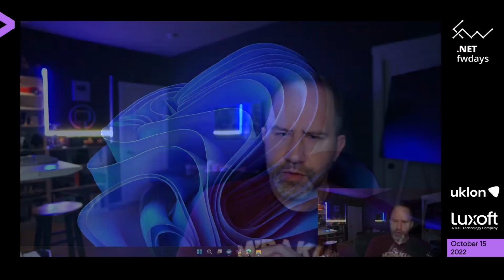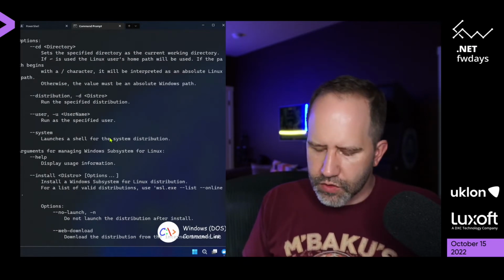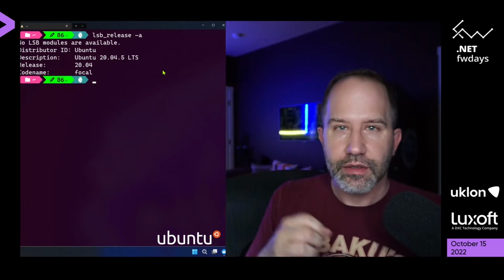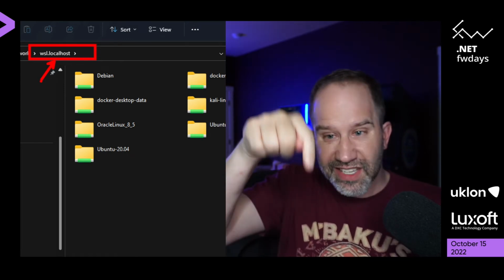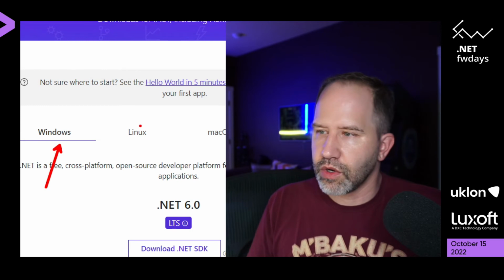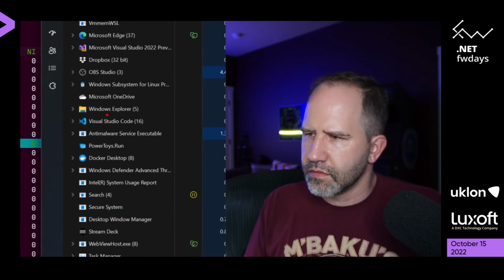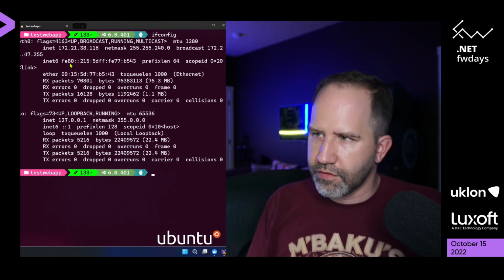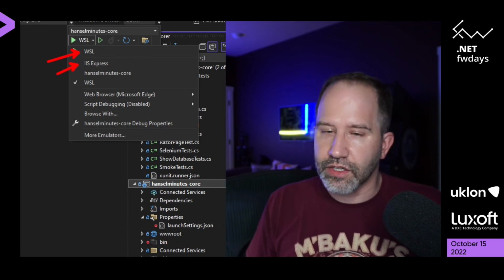.NET for Linux and Windows [eng] / Scott Hanselman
This is a video from the .NET fwdays'22 online conference, that was held on October 15, 2022.

Talk description:
Developing for Linux on Windows — It's real and it's spectacular.
Can you really use Windows to develop Linux apps? How real is WSL (Windows Subsystem for Linux) and how close is it to reality? Join Scott Hanselman as he walks you through the state of the art of Linux on Windows. What's possible, what's not, what about the Windows Terminal and Docker? Tons of lives demos in this highly technical session!